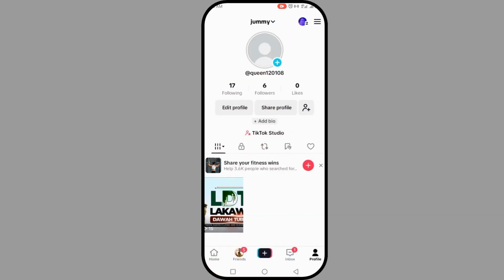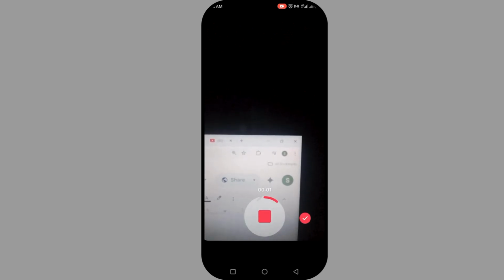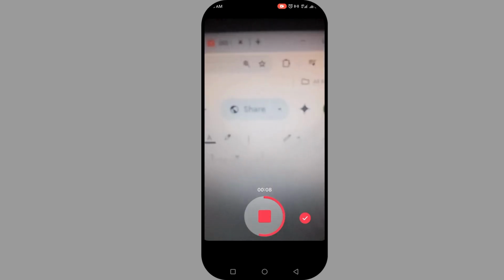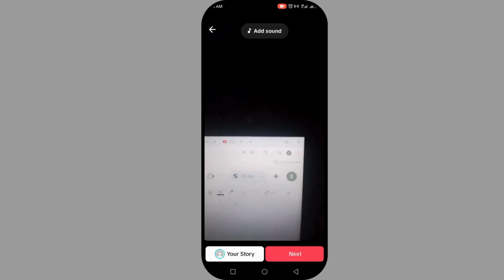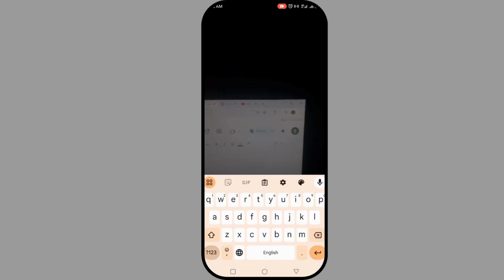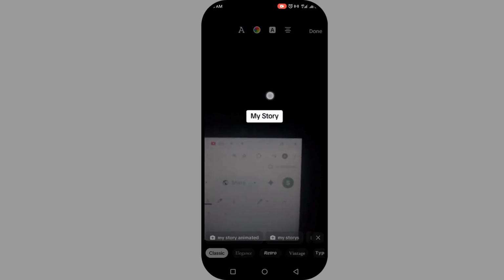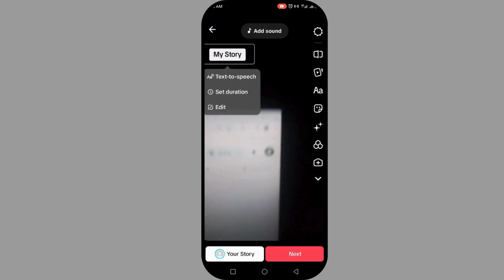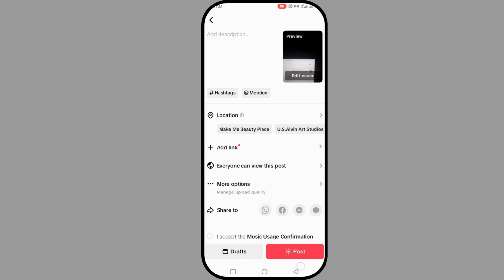How to Add Text to TikTok Videos: Easy Tutorial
In this video, you will learn How to Add Text to TikTok Videos

Learn how to quickly add text to your TikTok videos with this step-by-step guide. Enhance your content with captions, effects, and creative text styles. Perfect for beginners and TikTok creators looking to boost engagement.